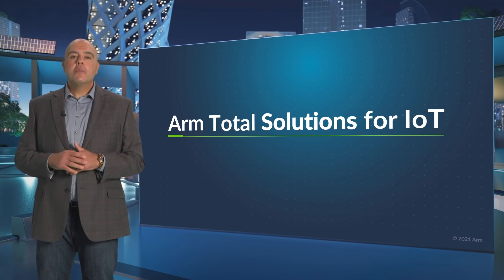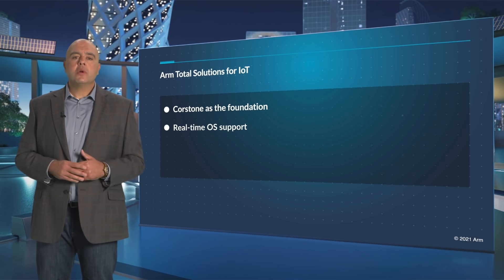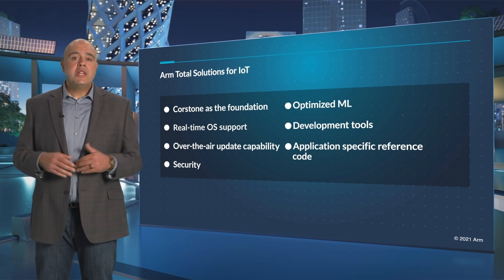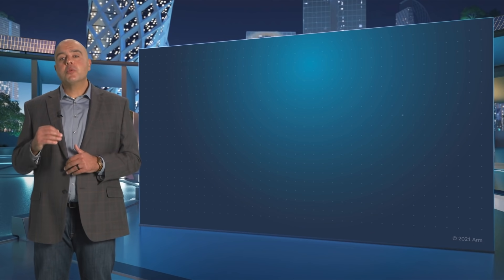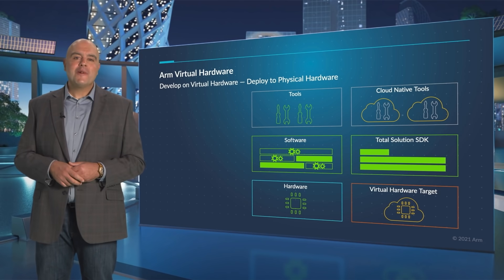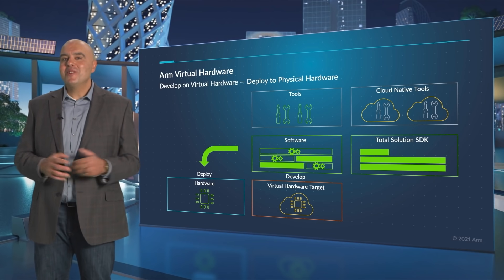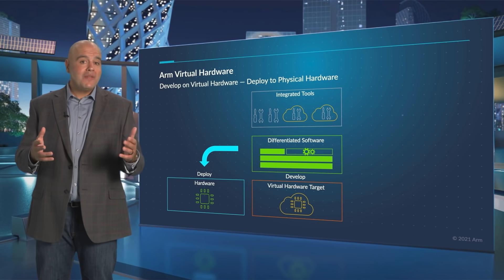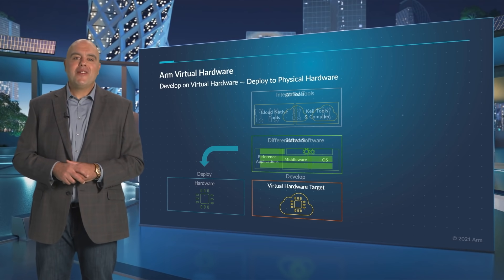Introducing Arm Total Solutions for IoT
In this clip from his Arm DevSummit 2021 keynote, Arm’s VP of IoT, Mohamed Awad, explains the newly announced Arm Total Solutions for IoT, together with Arm Virtual Hardware. He describes the components included in Arm Total Solutions for IoT and goes on to explain why Arm Virtual Hardware, an extension for Arm Total Solutions for IoT, will be a game-changer for IoT, simplifying embedded software development and accelerating time to market.

Interested in learning more? You can find more information about Arm Total Solutions for IoT and Arm Virtual Hardware

00:00 Introducing Arm Total Solutions for IoT
00:47 How Arm Virtual Hardware will Accelerate Time to Market